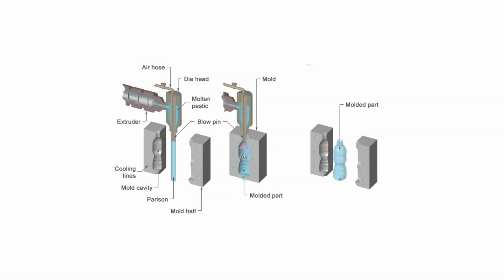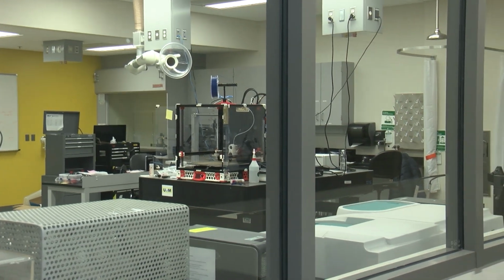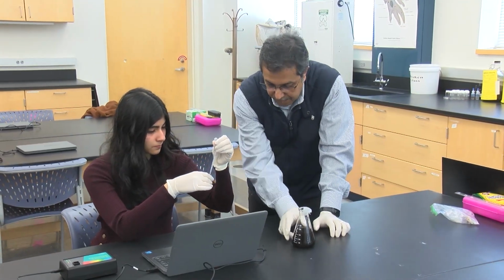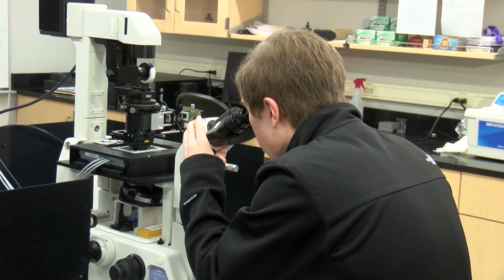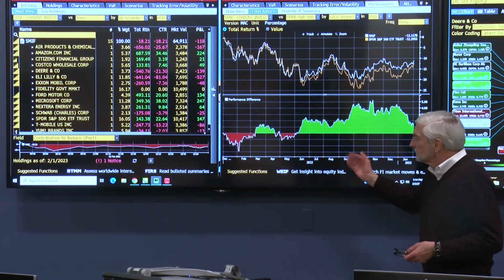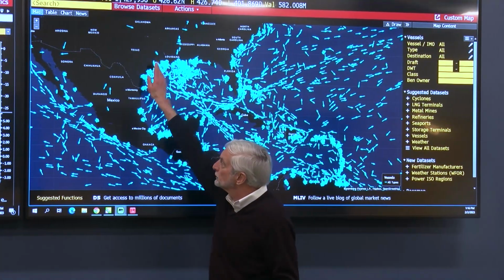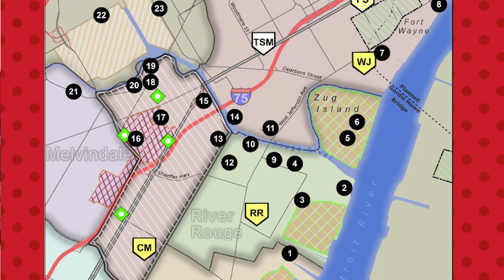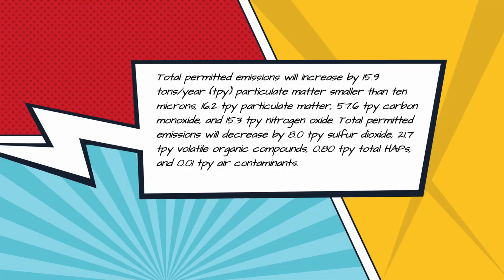Faculty Presentations at State of the University 2023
Listen to UM-Dearborn faculty from each college speak about Practice-Based Learning happening on campus and in the community.

Video Production: Campus Media Services - University of Michigan-Dearborn